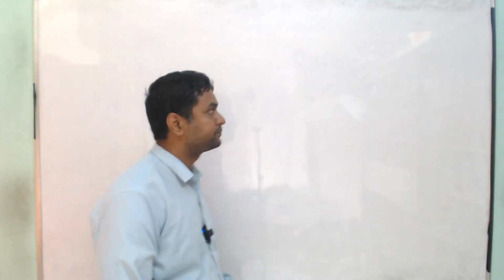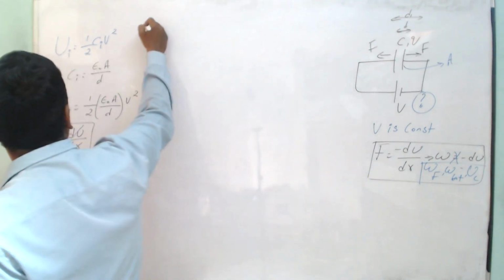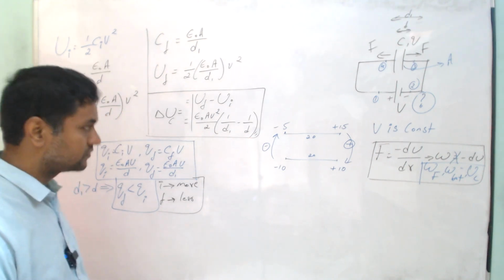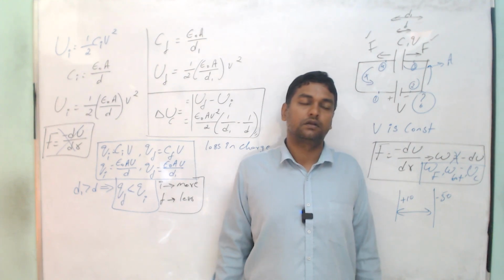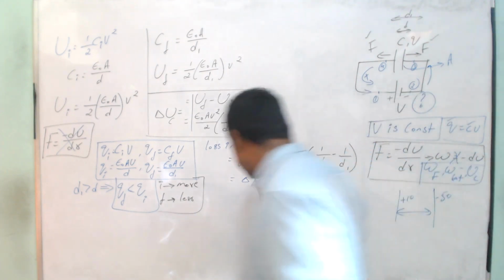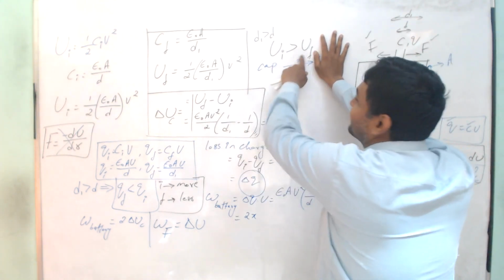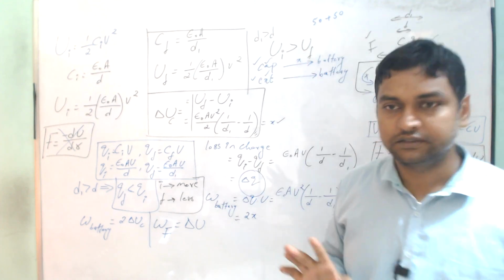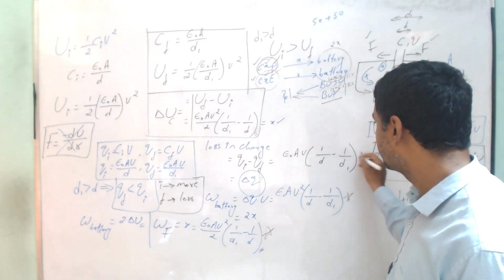APPLICATIONS OF ENERGIES OF CAPACITORS - 2 || IIT JEE ADVANCED || JEE MAINS || NEET UG